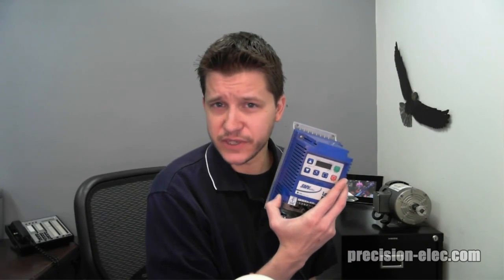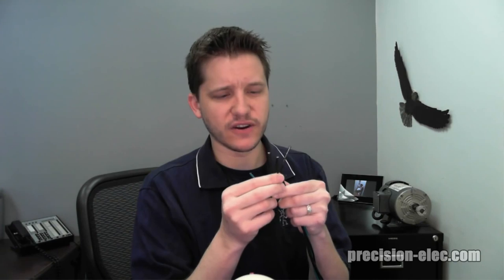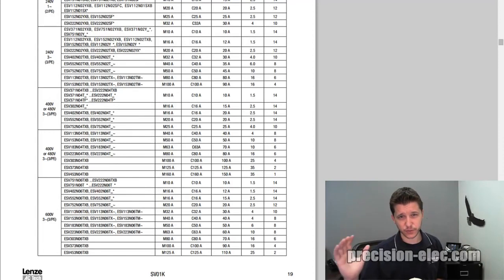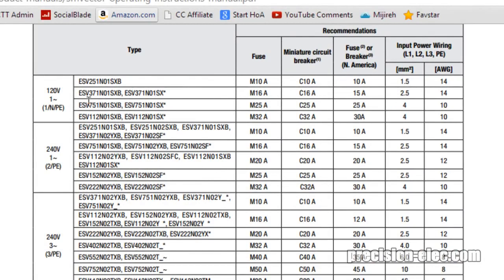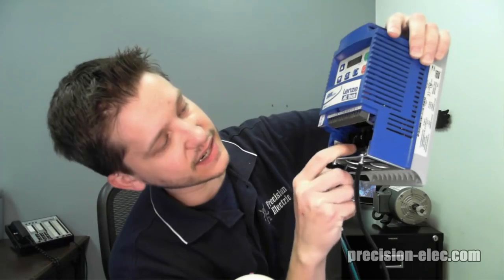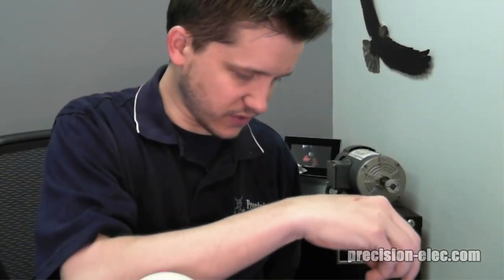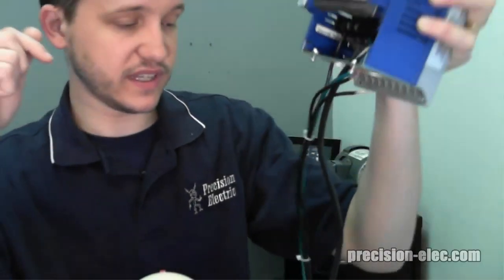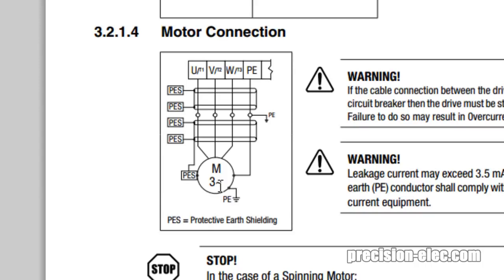How To Wire A Motor To A Variable Frequency Drive (VFD)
This video covers generic motor wiring of a variable frequency drive (VFD). Variable Frequency Drives are pretty simple to wire, but it is only recommend you let a qualified electrician handle any of your wiring needs. It's also important to adhere to all of your local, nationwide and international safety laws.